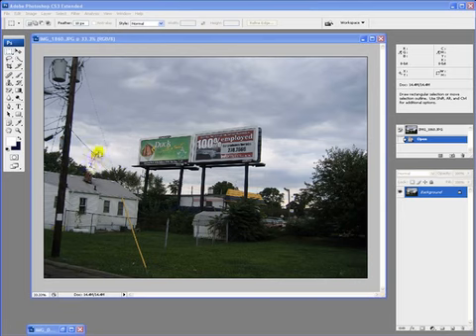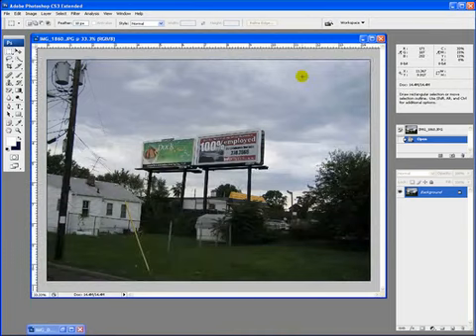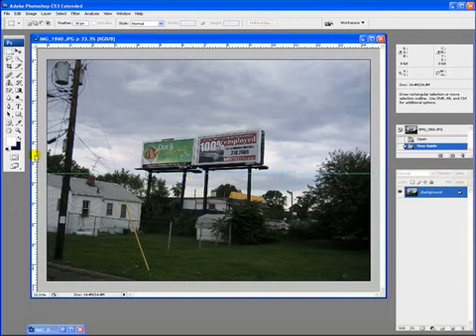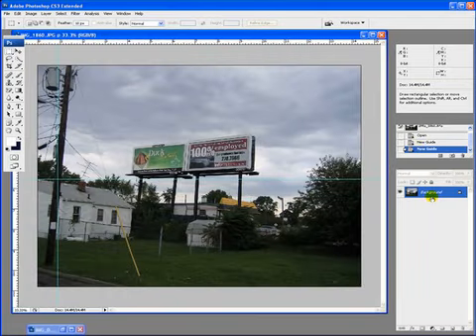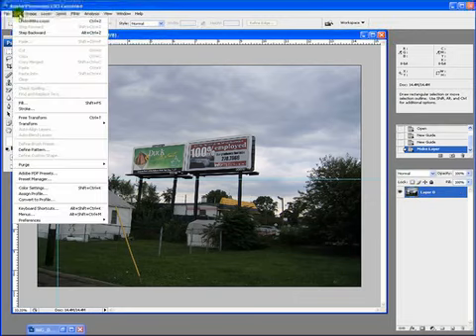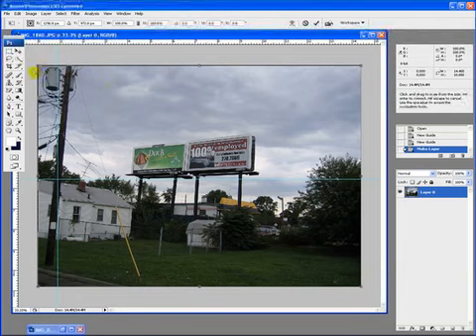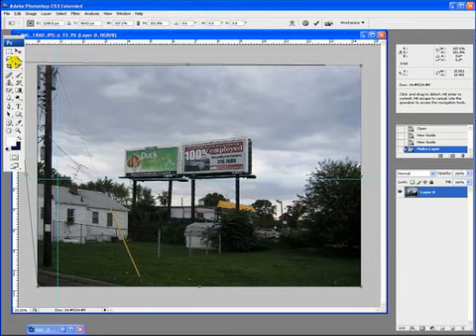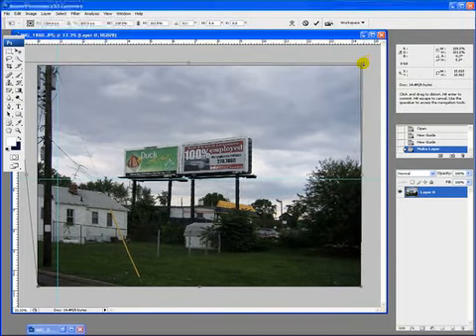Imaging for litigation - straighten an image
This video shows a technique that is permissible for editing images to be used in a courtroom.